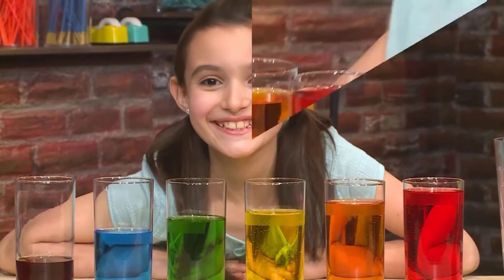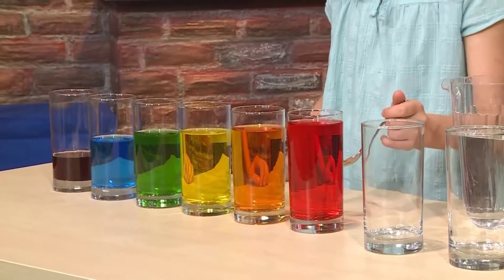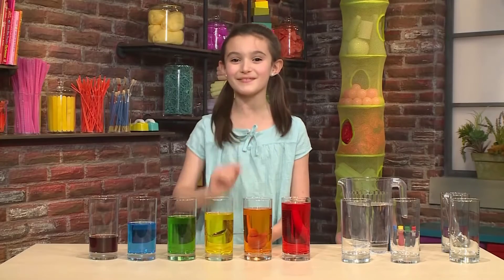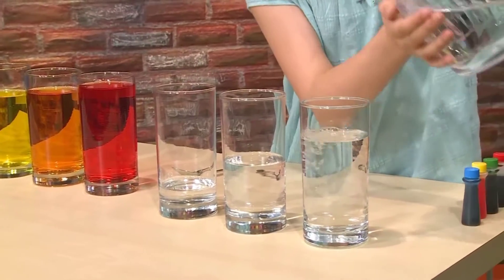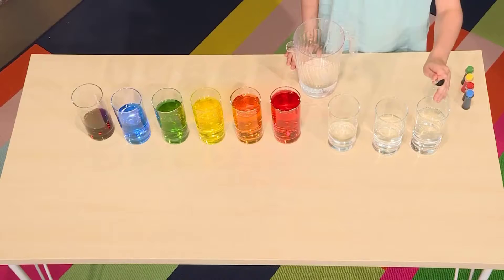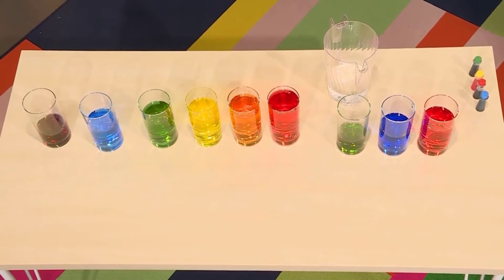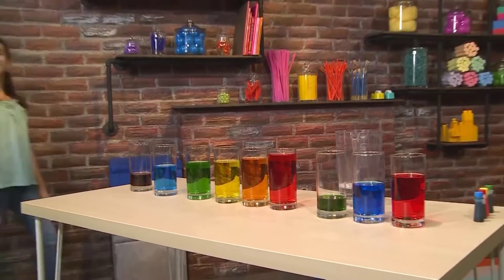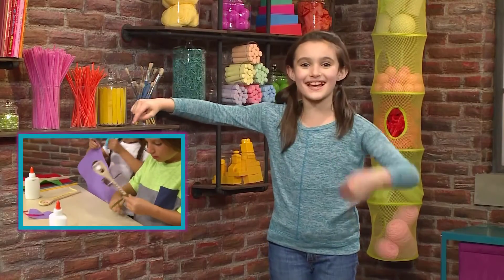DIY How to Make a Colorful Musical Water Xylophone : Craft Ideas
Welcome to Kids Crafts ( DIY Projects ) YouTube Channel!

Find all your favorite shows on Kids Crafts! Watch full episodes and video clips of SpongeBob, Loud House, Young Dylan, and many more, all right here!

Kids Crafts ( DIY Projects ) is the 1 early learning app for parents who want to fuel their child’s curiosity, boost academic skills & build a lifelong love of learning. And with hundreds of educational games, books, videos and activities updated weekly we will keep your little one educated and entertained for years to come.

The Kids Crafts ( DIY Projects ) YouTube channel features a selection of the app content to showcase what the app has to offer.

The channel is a world of DIY crafts and activities, original shows like the animated series Mac and Izzy, and read along story books.